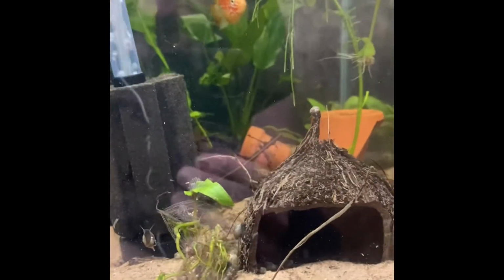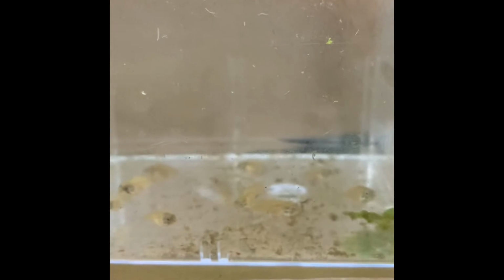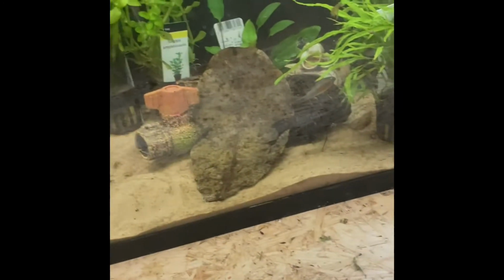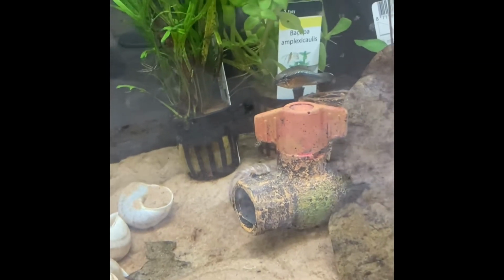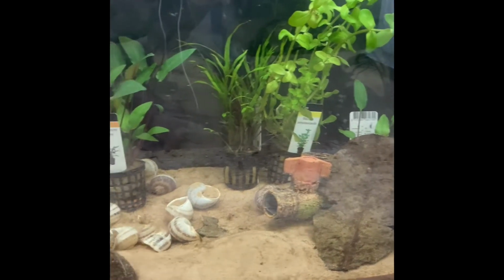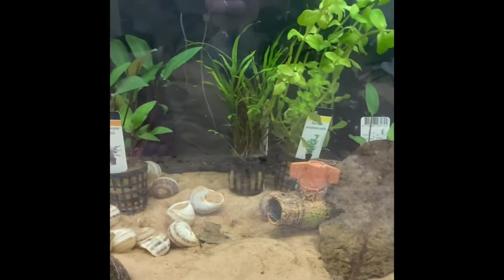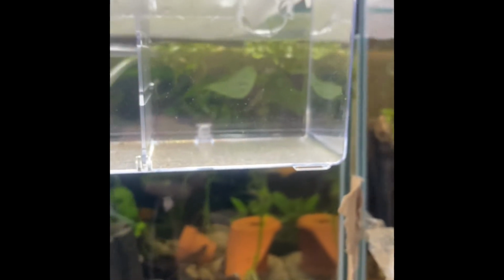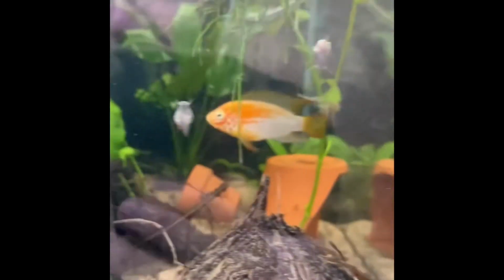Fights and fry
In today’s video I’m going to be giving you a little update on a couple of my tanks with some really good news and some not so good news so give this video a watch